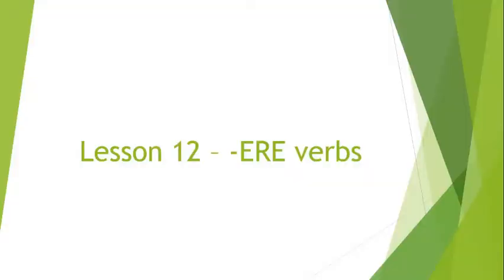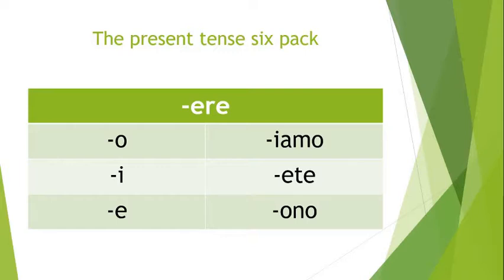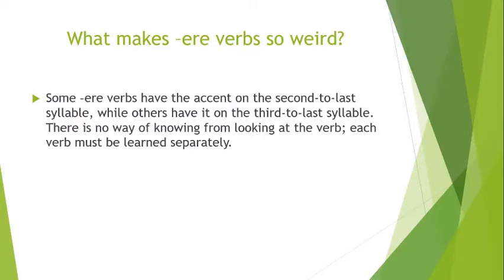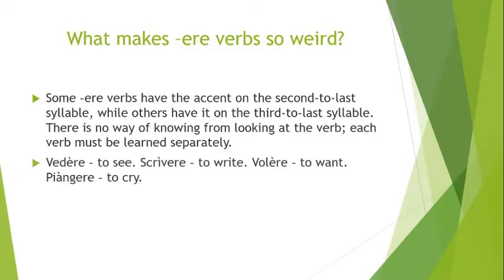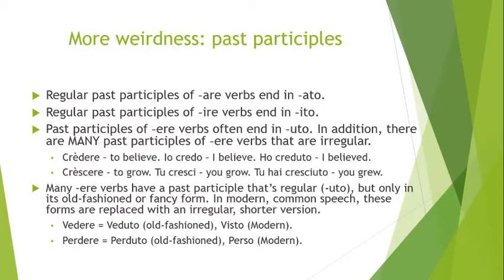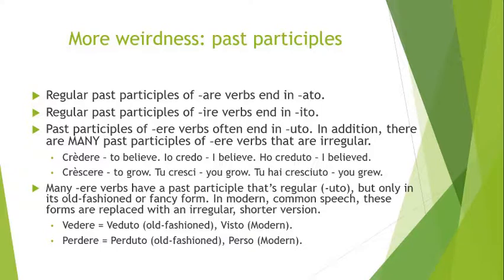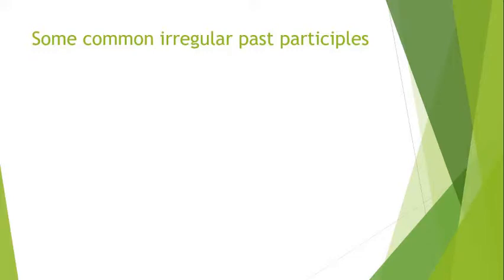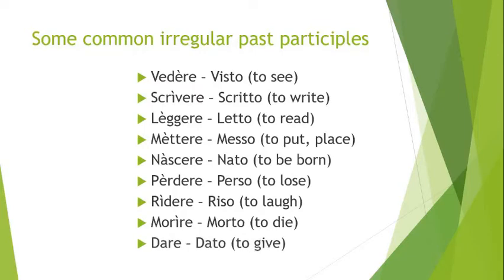Lesson 12 - -ERE Verbs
Welcome to the twelfth lesson of my Italian grammar course! In this lesson we'll be learning the last category of verbs, -ere verbs, and learning what makes them so weird.

This channel is not intended to be a comprehensive course of all aspects of the Italian language. Rather, it's a supplement to self-study that will help you understand some of the more complicated grammar principles that are hard to learn on your own.

If you like Napoletano (Neapolitan) music, check him out! Napoletano is a sister language to Italian, spoken in the Campagna region of southern Italy.